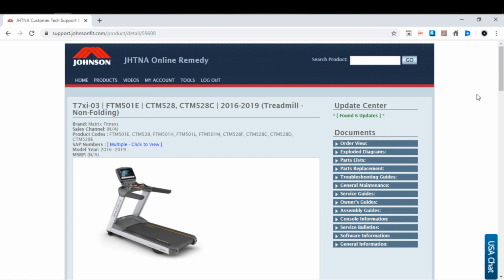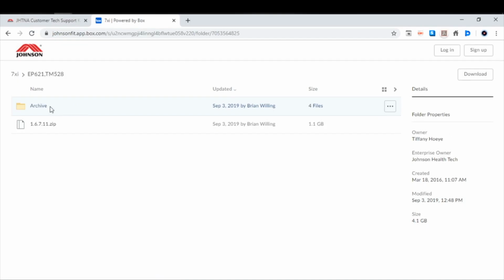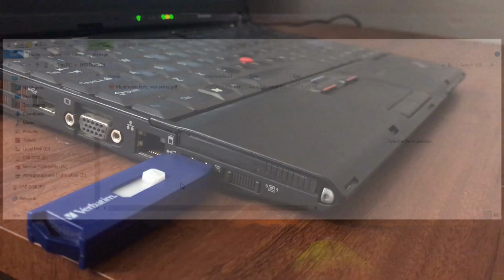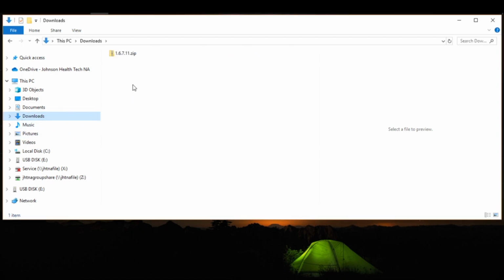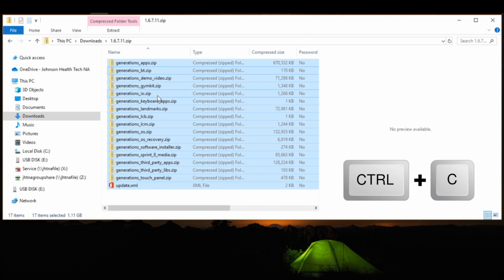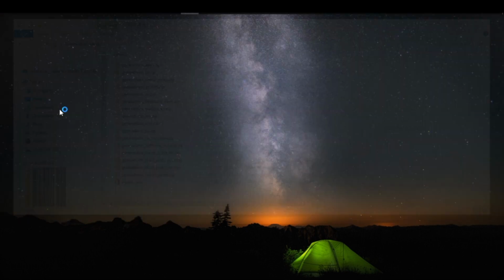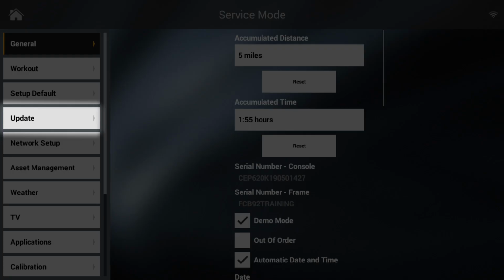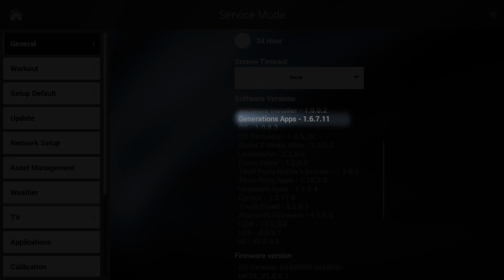Updating Software on Android 7xi/7xe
This video will show you how to download software to a flash drive and manually update your Matrix Android 7xi or 7xe console.